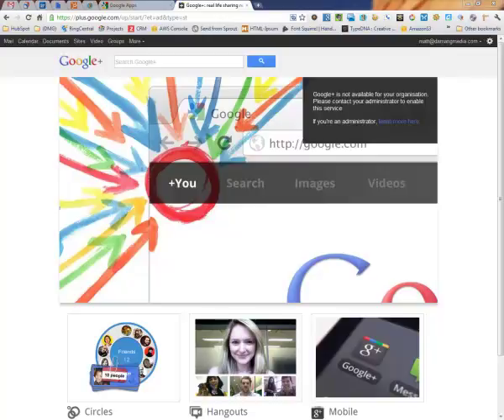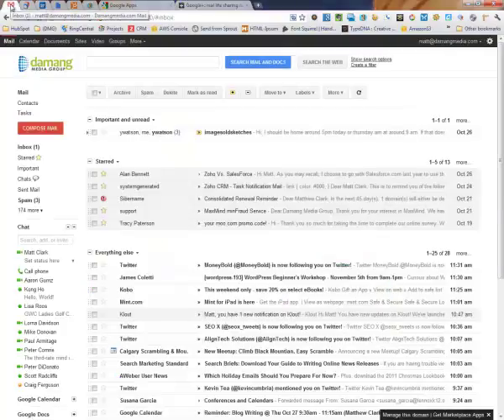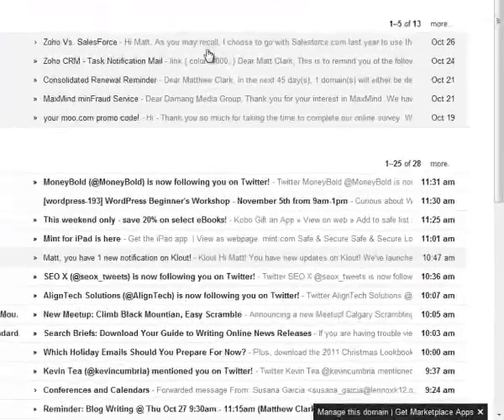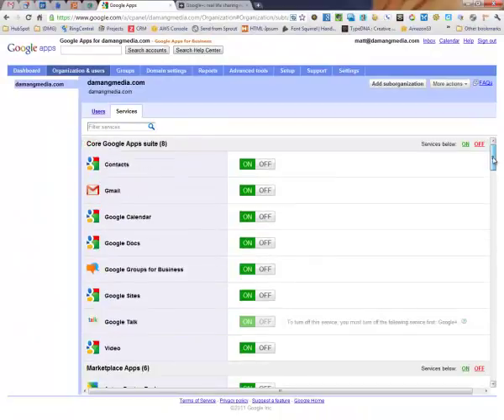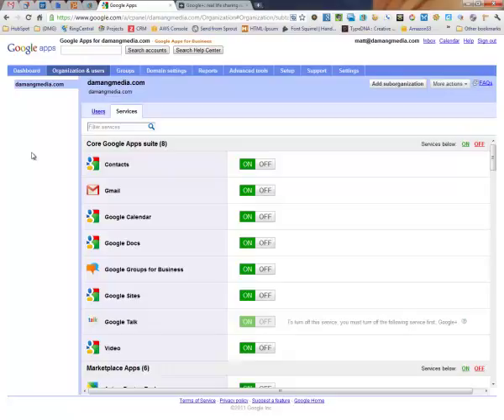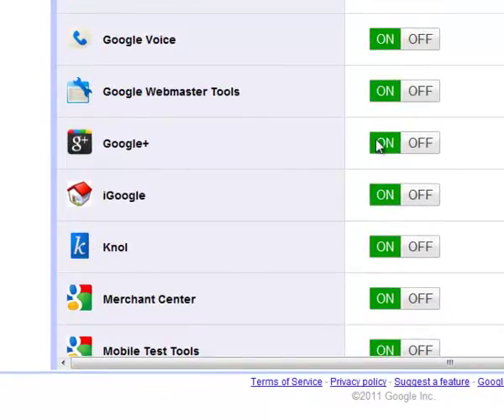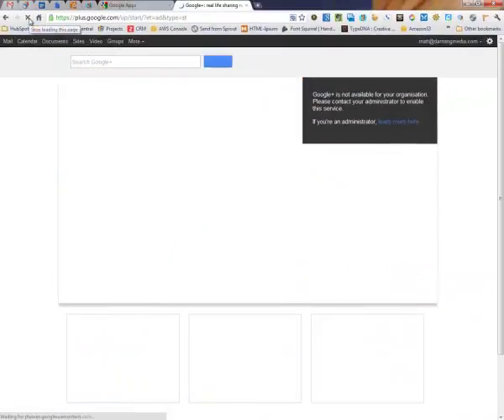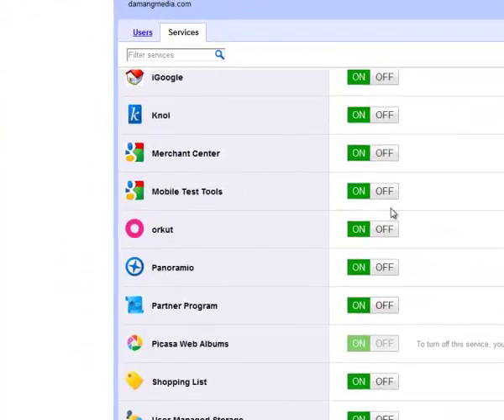Enable Google+ for Google Apps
Enable Google Plus for your Google Apps account. 5 minute video tutorial.